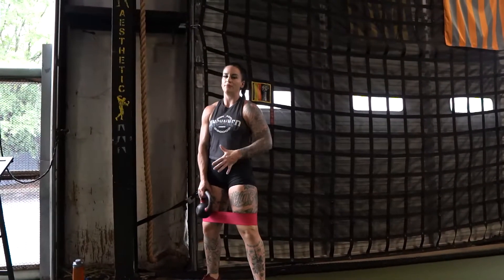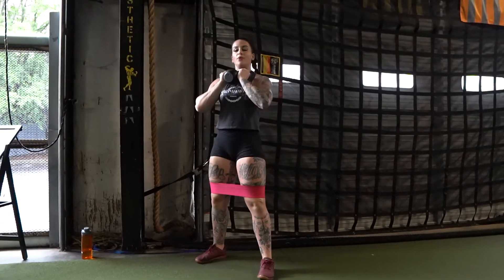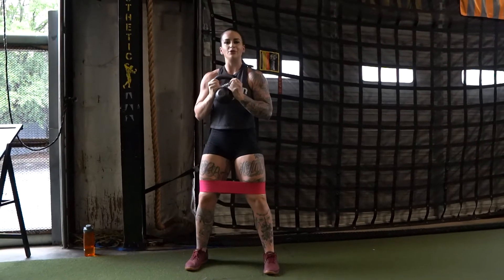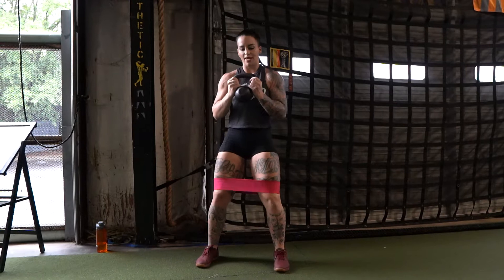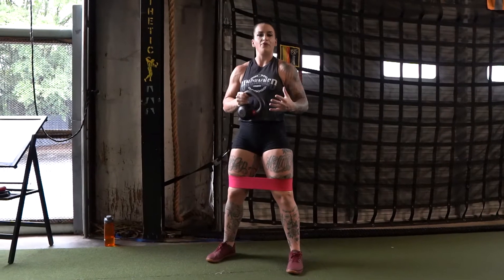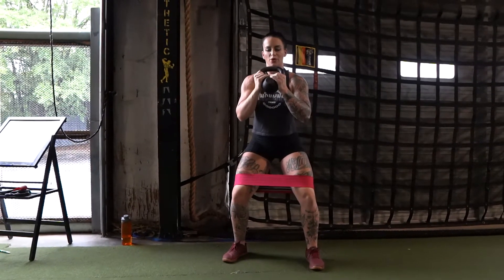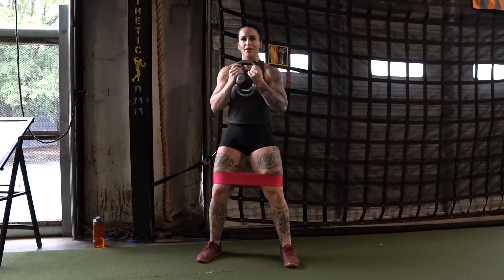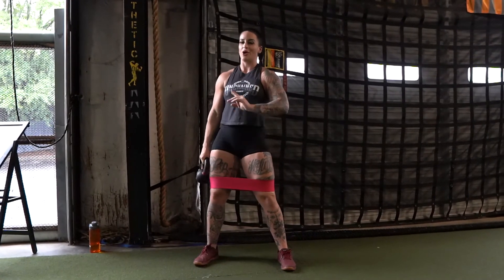Hip CirclePause Warmup